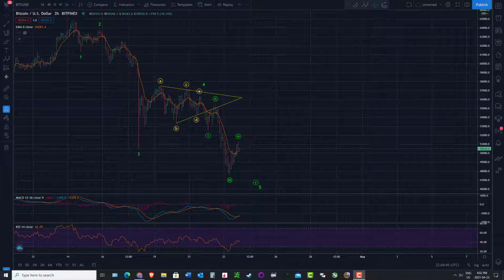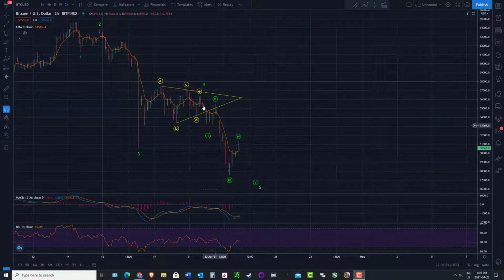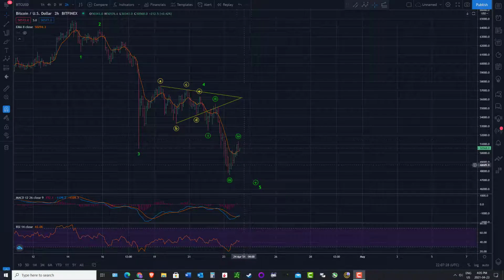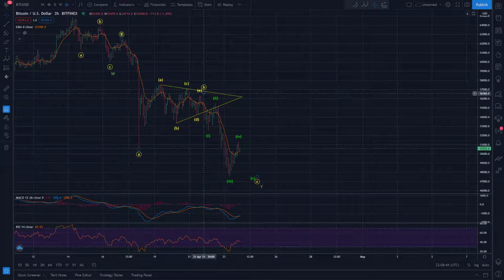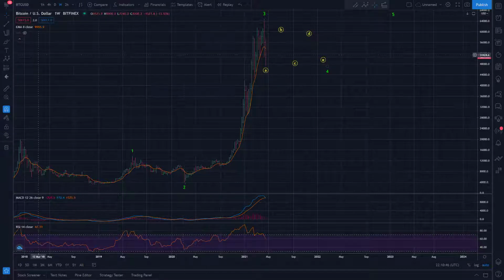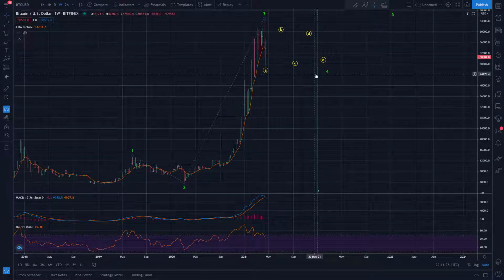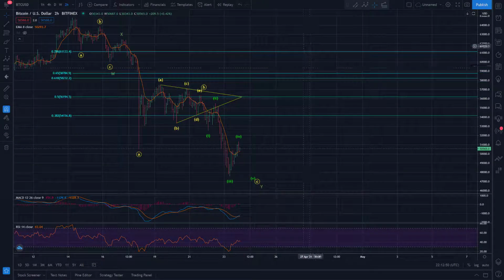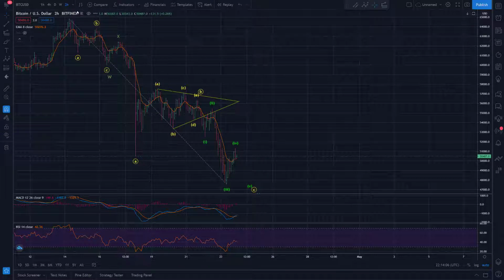BTC update April 23/21 (An entry shaping up.)